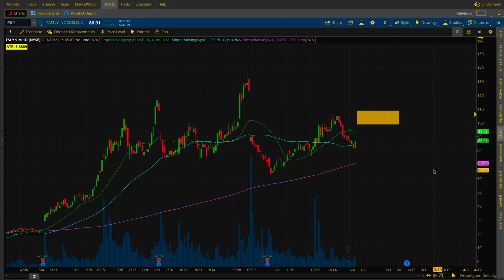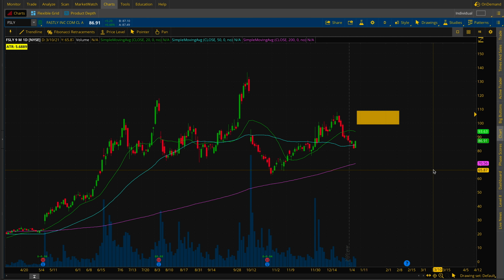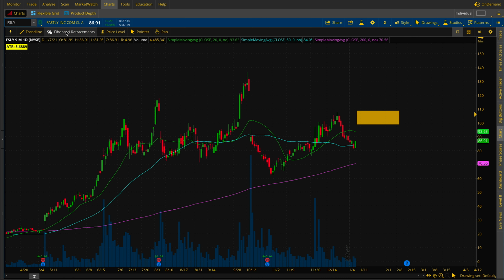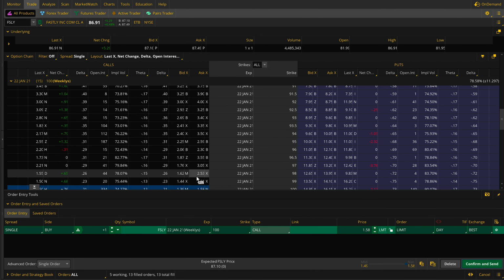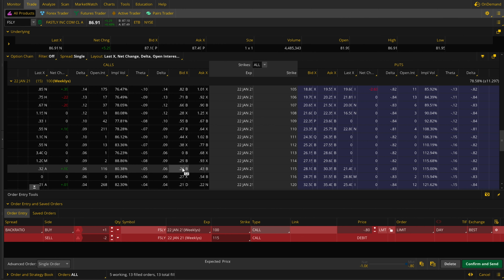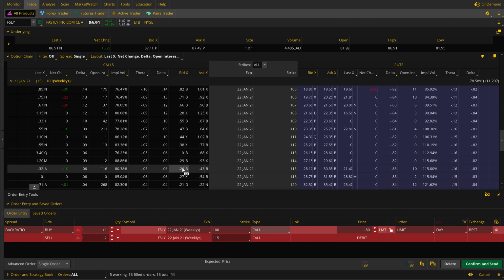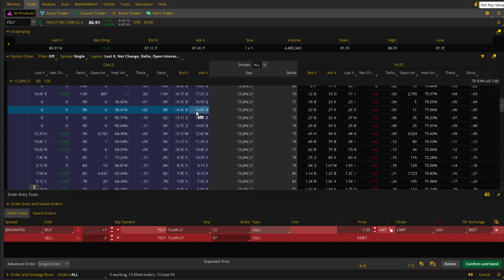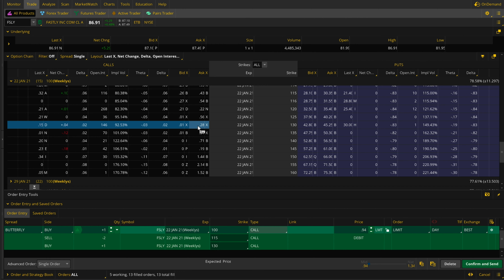FSLY - From Chart to Idea Generation | Options Trade Idea on Fastly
Brewer sees an opportunity to play a potential bounce in $FSLY. In this video, he walks you through his idea generation process, from looking at the chart, to picking a profit target zone and an expiration cycle, to creating a structure that fits his trading personality and estimating potential profits, while addressing the risks and exploring alternative spreads.